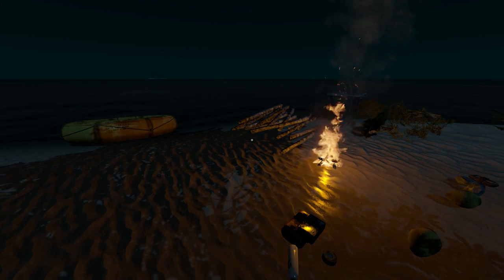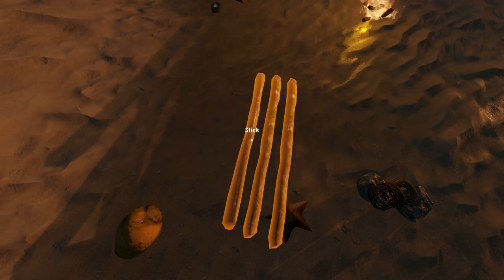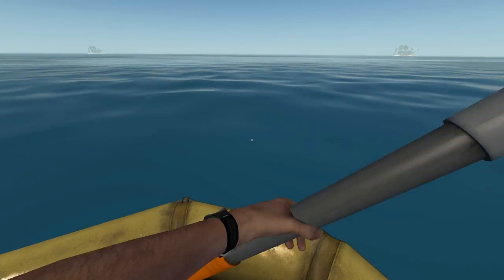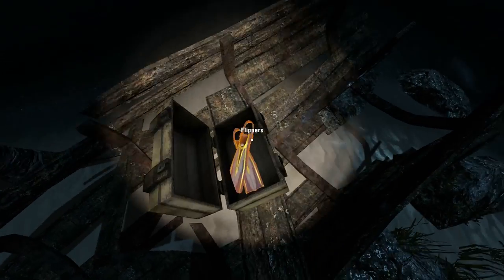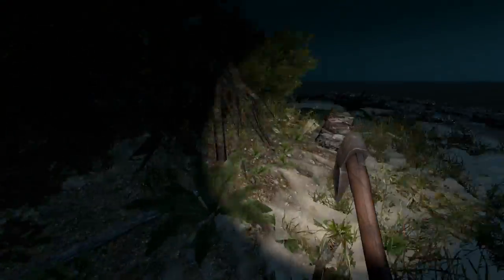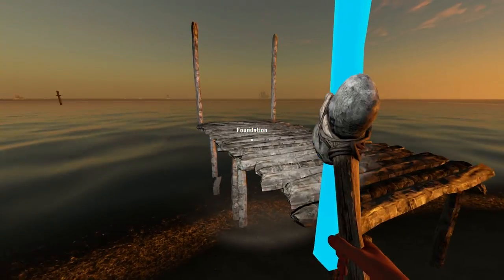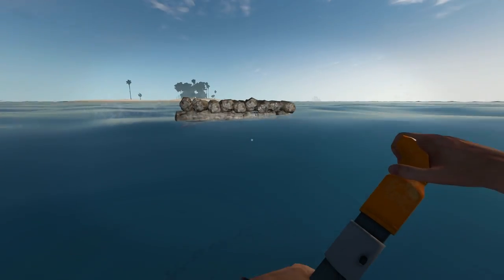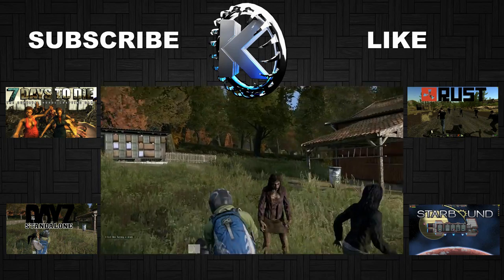Stranded Deep Alpha 0.03 Gameplay / Let's Play (S-4) -Ep. 2- "Plane Wreck"